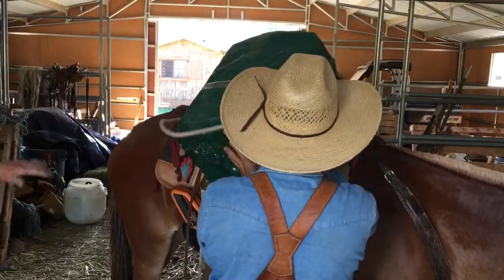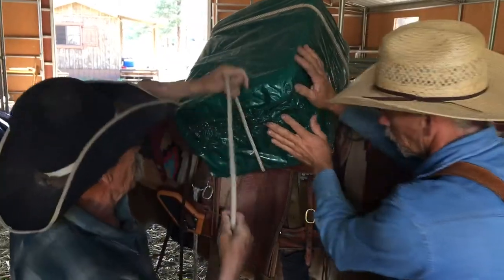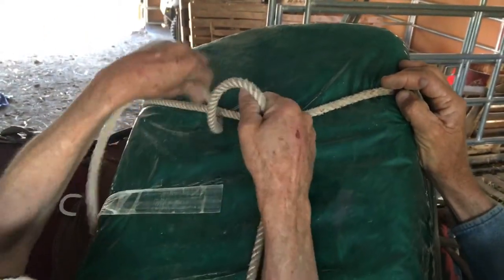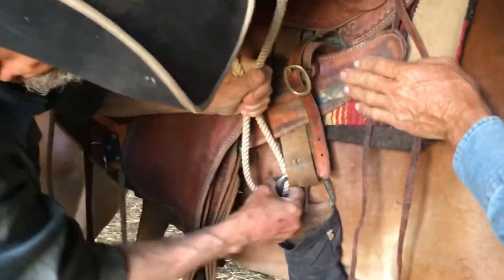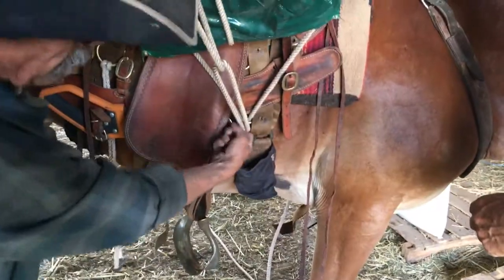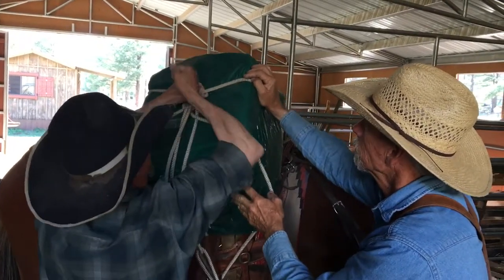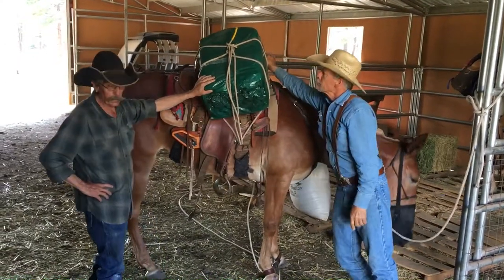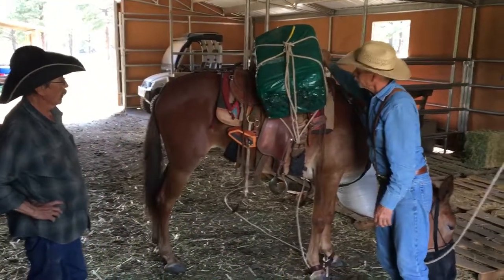How to pack a riding saddle with Paul Decker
Packing a riding saddle